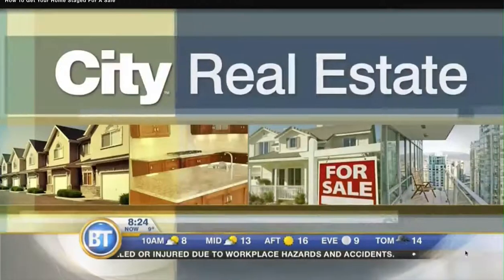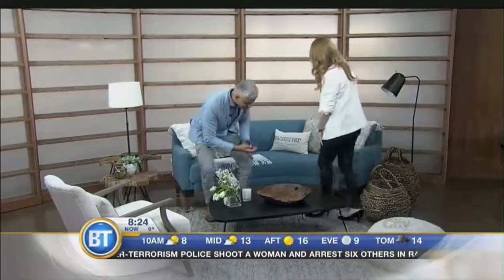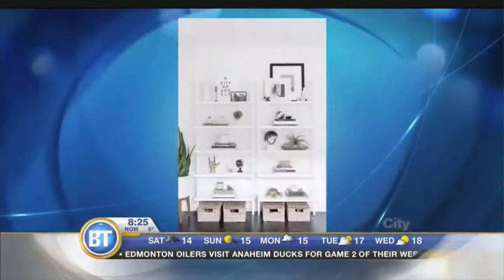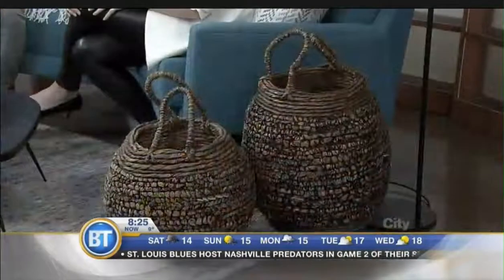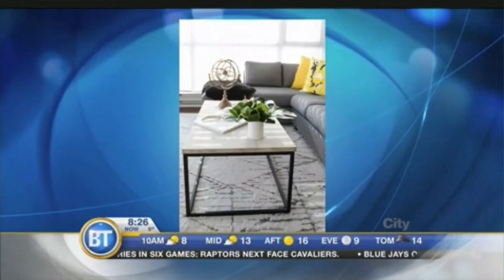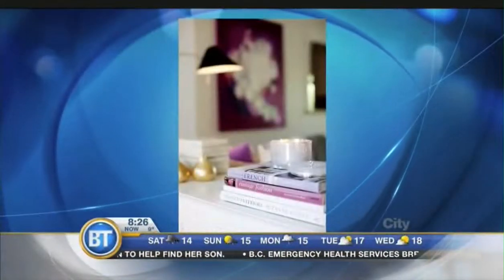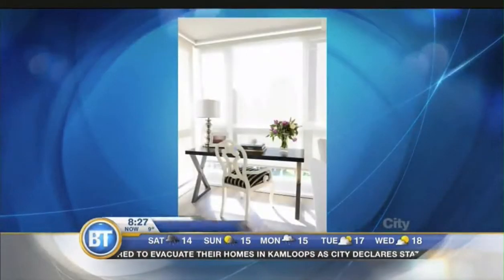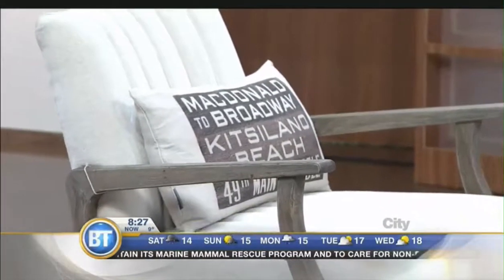Breakfast Television | How to Stage Your Home with Karla Dreyer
|| More About Karla ||

Karla is an Award Winning Interior Decorator with a passion for making your home connect with who you truly are. Having consistently been awarded by Houzz for her work and customer service, Karla appears regularly on CityTV’s Breakfast Television and CBC as their Design Expert. She is committed to producing content that is inspiring and educational for their audiences. Karla’s work has appeared multiple times in publications such as Style At Home Magazine, Design* Sponge, Rue Magazine and Western Living.